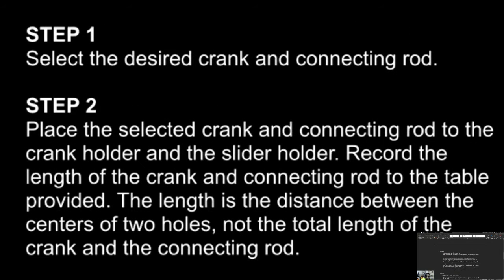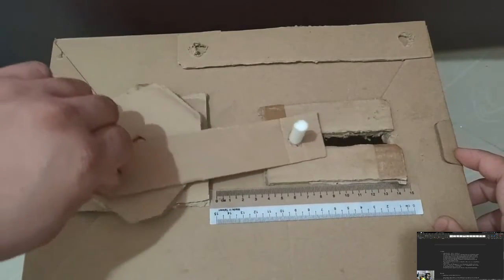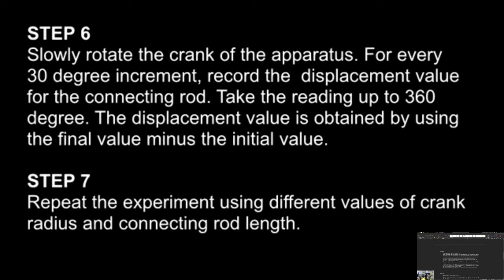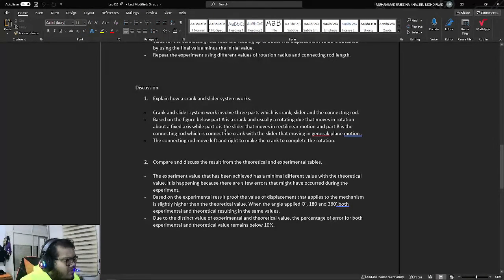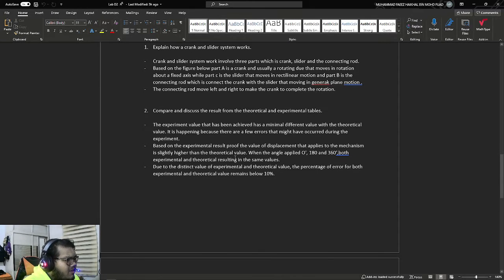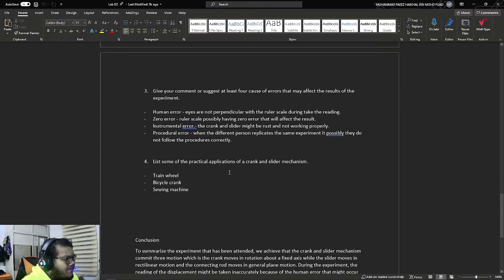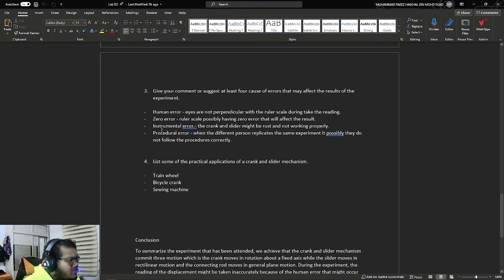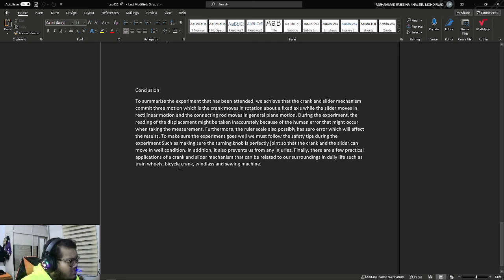Mec 291 Crank and slider experiment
Muhammad Faeez Haikhal bin Mohd Fuad